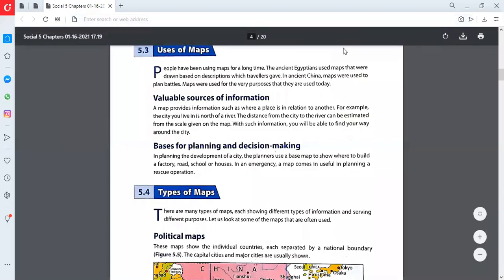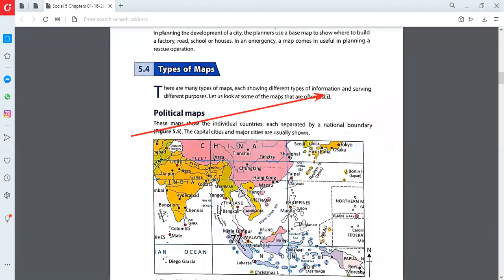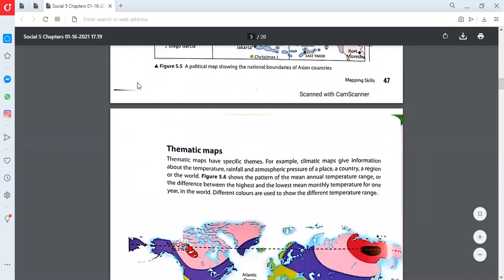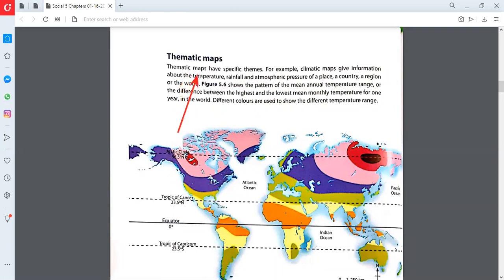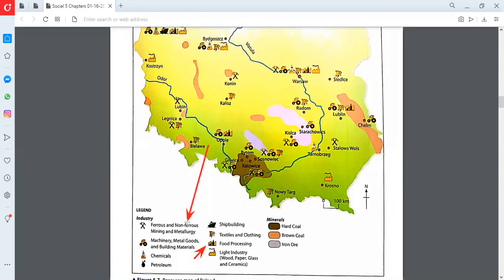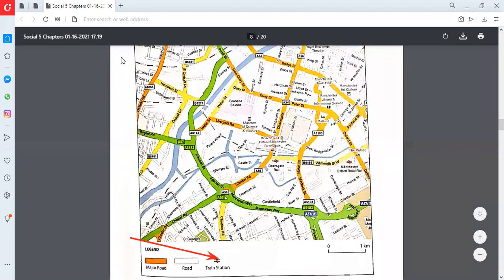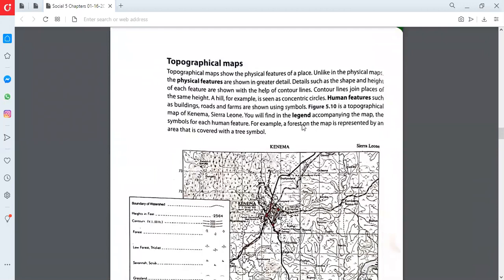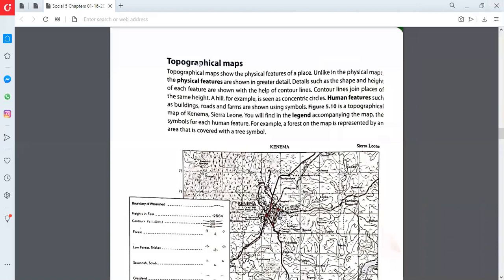Social Studies Class 5 (21-1-2021)